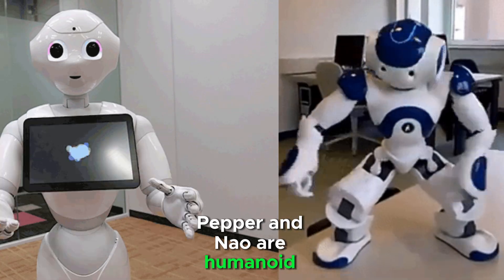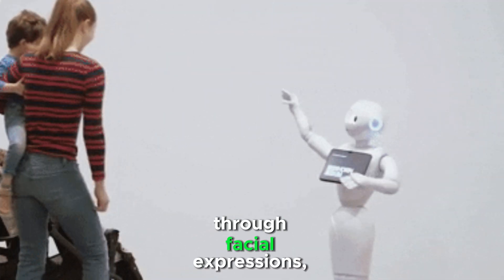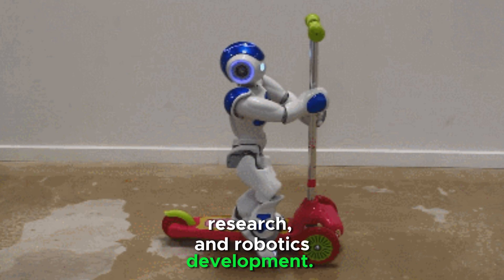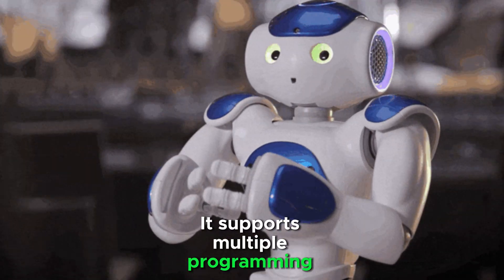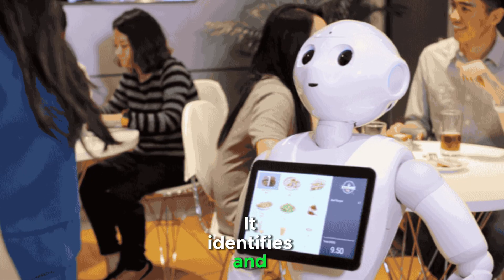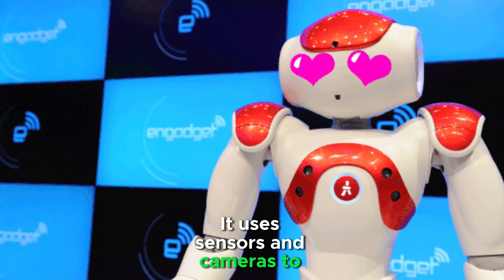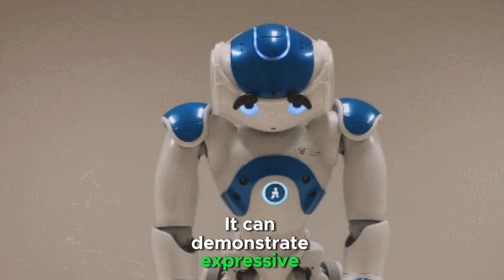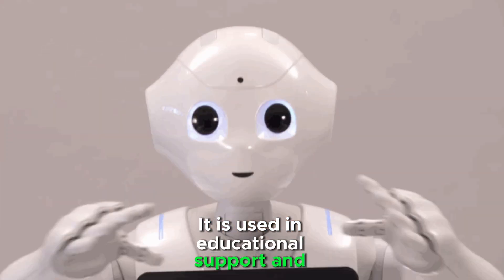Pepper robot vs. NAO robot, from SoftBank Robotics"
Pepper and Nao are humanoid robots developed by SoftBank Robotics.

Pepper is designed for customer interaction, social engagement, and business applications. It can recognize emotions and interact with people naturally. It detects human emotions through facial expressions, voice tone, and body language. It provides appropriate responses based on detected emotions.

Nao is a smaller humanoid robot used for education, research, and robotics development. It walks, sits, and performs complex movements like dancing or sports simulations. It has 25 degrees of freedom for realistic human-like movements. It supports multiple programming languages such as Python, C++, and Java.

Pepper understands and speaks multiple languages. It engages in natural conversations using AI and cloud-based processing. It identifies and remembers individuals for personalized interactions. It moves on wheels rather than legs. It can navigate autonomously using sensors and cameras.

Nao integrates with AI frameworks and machine learning models. It uses sensors and cameras to navigate environments and avoid obstacles. It recognizes voices, objects, and people. It can respond with pre-programmed or AI-driven conversations. It responds to touch and gestures. It can demonstrate expressive body language.

Pepper is equipped with a tablet on its chest to provide visual information. It is used in customer service in retail, hospitality, healthcare, and banking. It is used in educational support and companionship.

Nao is used for STEM education in schools and universities. It is used for research in AI, robotics, and human-robot interaction. It is used in therapy and support for individuals with autism or special needs.

You can read the article about Pepper robot review, features and What can Pepper do for your business?